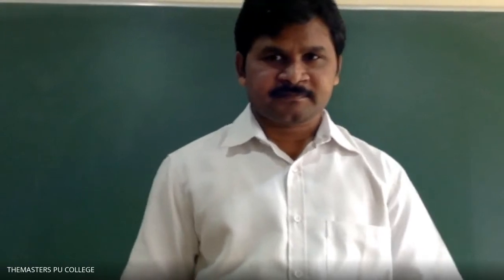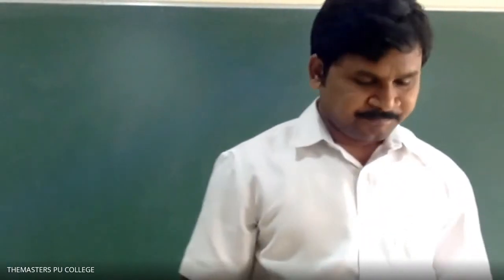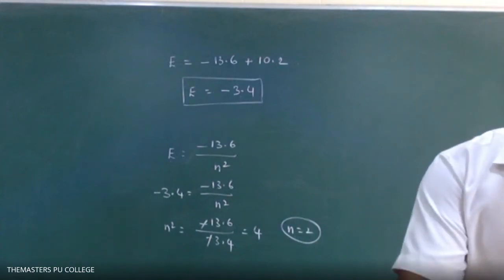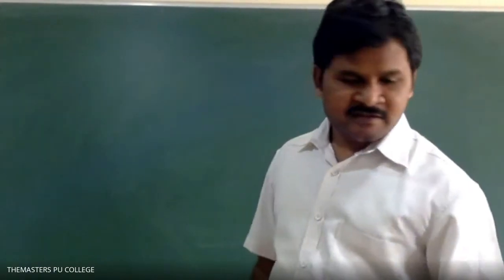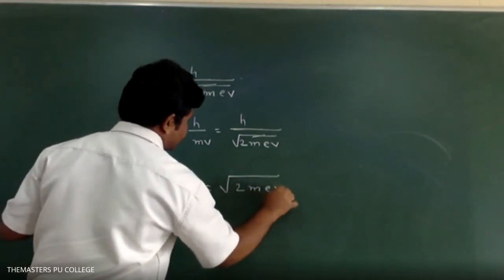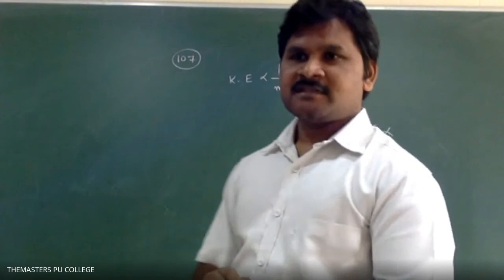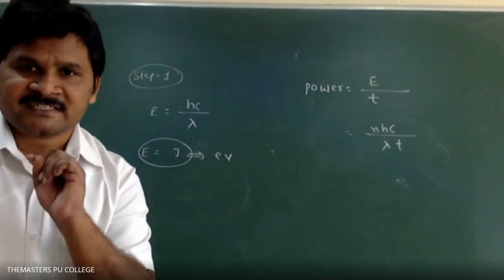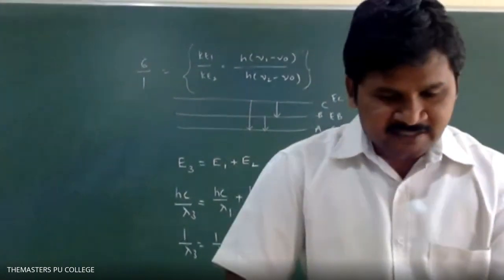1st PU NEET CHEMISTRY, 05 12 2020